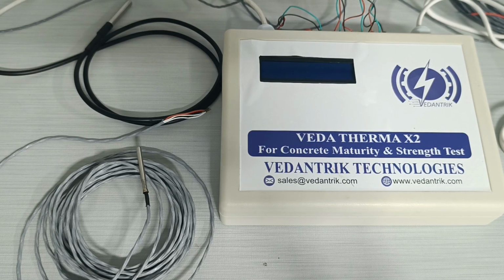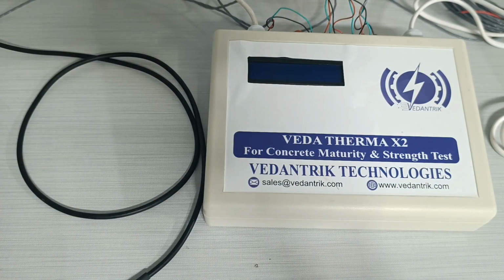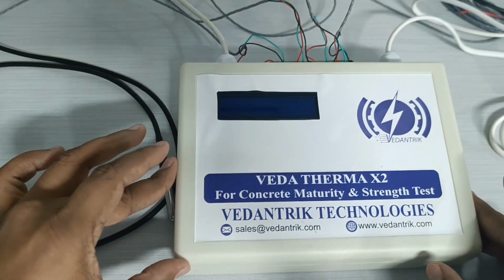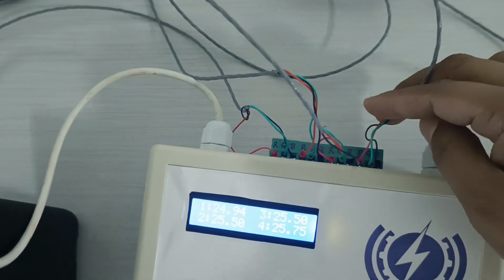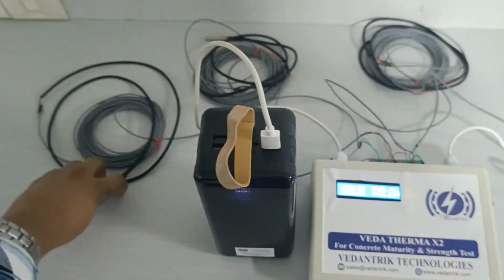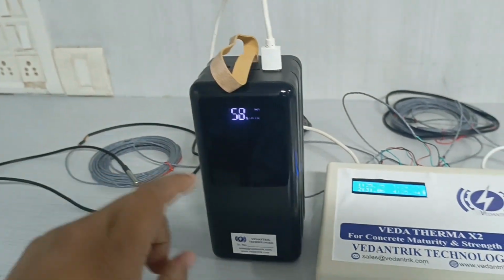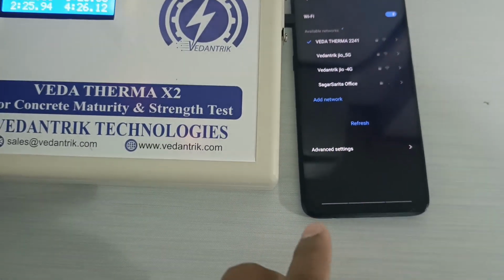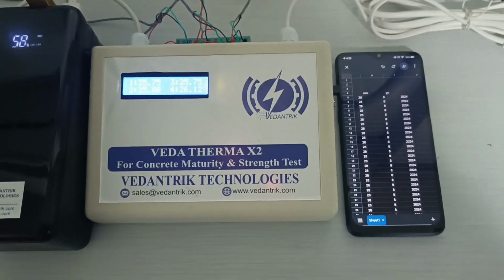Concrete Maturity meter and strength by Continues temperature monitoring of concrete Veda Therma X2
Veda ThermaX2 is concrete temperature monitoring device, It measures the temperature of concrete from the time of concrete casting, its precise temperature sensors are inserted inside the fresh concrete at the time of casting, and it continues to log the temperature data till the heat of hydration completes.

This practice provides procedure for estimating concrete strength by means of maturity method. The maturity index is expressed either in terms of the Temperature-Time factor or in terms of equivalent age at a specified temperature.

This practice requires establishing the strength-maturity relationship of the concrete mixture and recording the temperature history of the concrete for which strength is to be estimated

The recording time interval is 30 minutes . Complying with various National and international standards